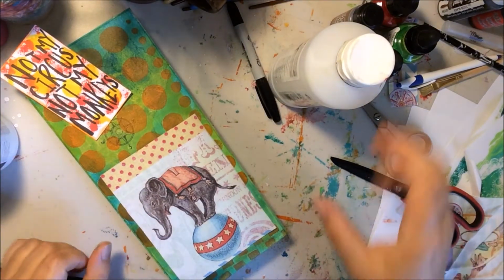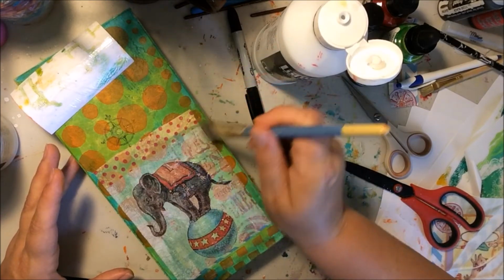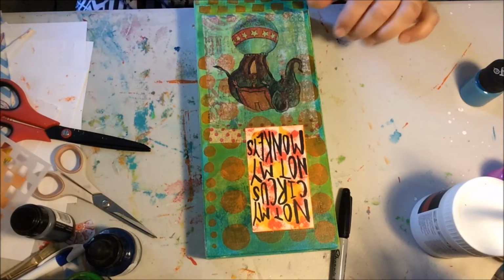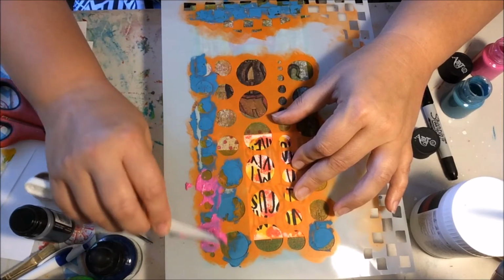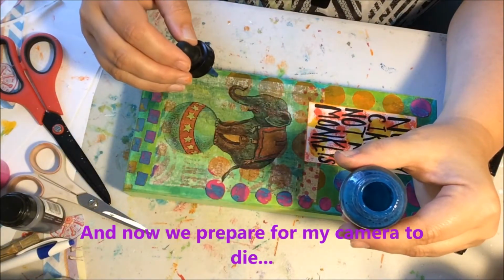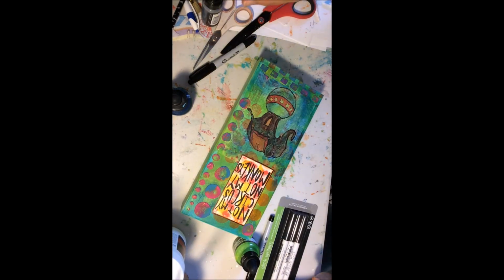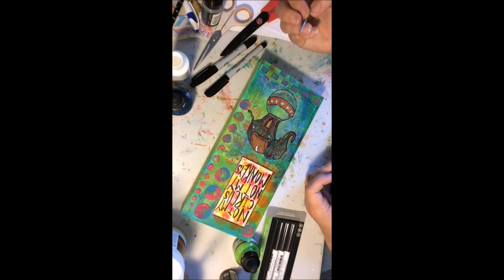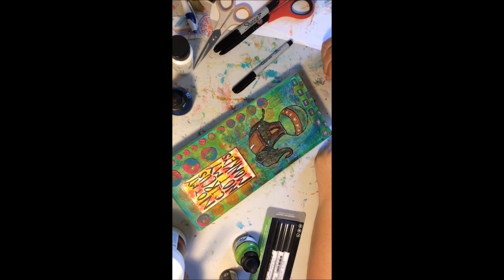Mixed Media Tutorial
My very first recording of a mixed media project. I have a lot to work on but if it's helpful to anyone I'll be very glad! Art By Ricki on FaceBook